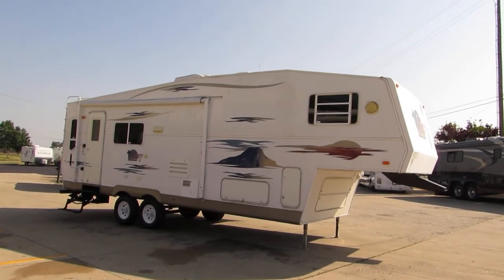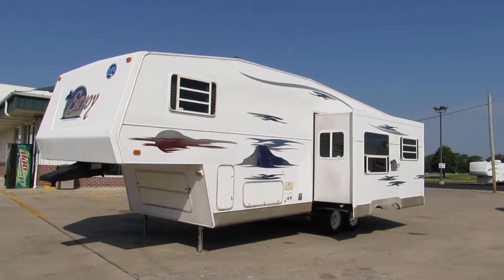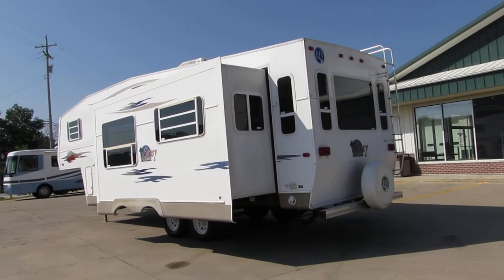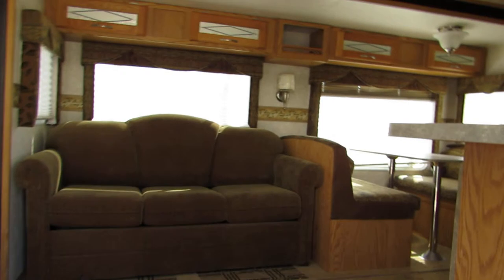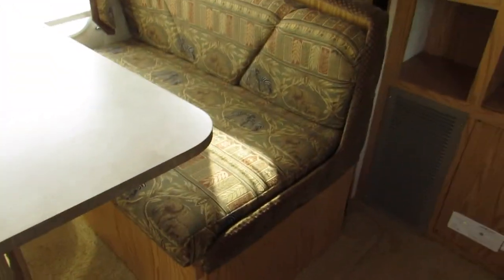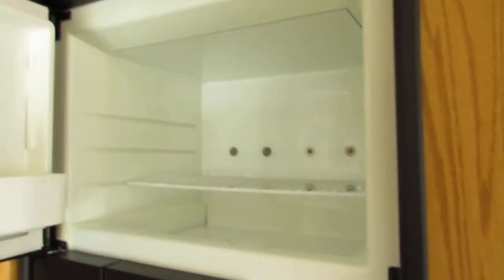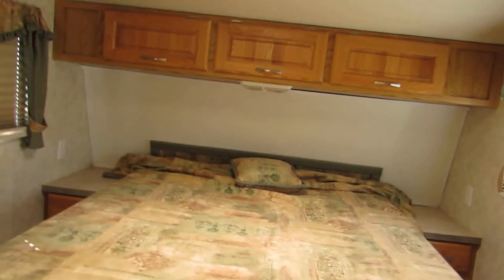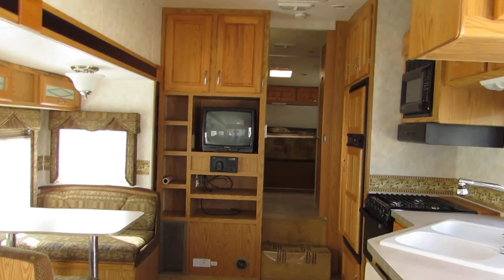Good Solid 29' 2005 Holiday Rambler Savoy 28 1 Big Slides Sleeps 6 Zoomersrvindiana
Good Solid 29' 2005 Holiday Rambler Savoy 28 1 Big Slides Sleeps 6..
$9250.